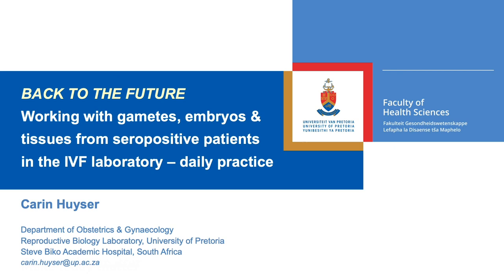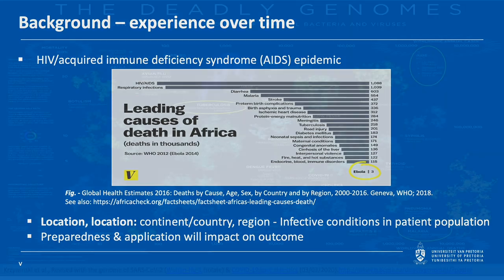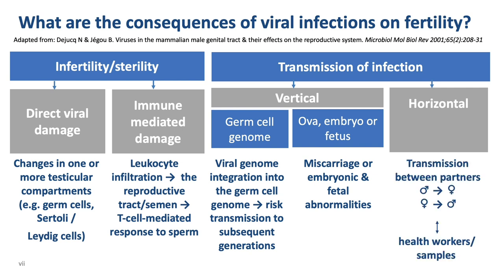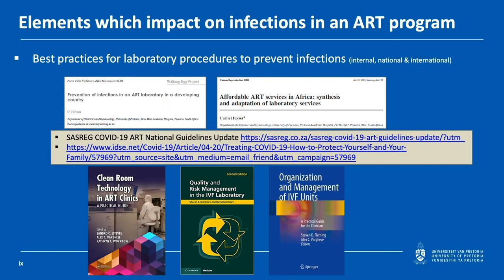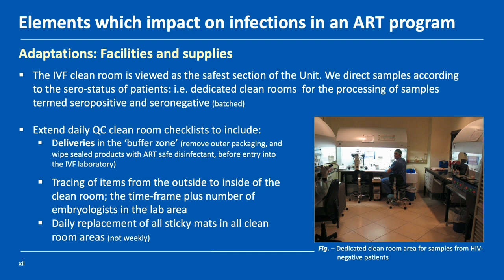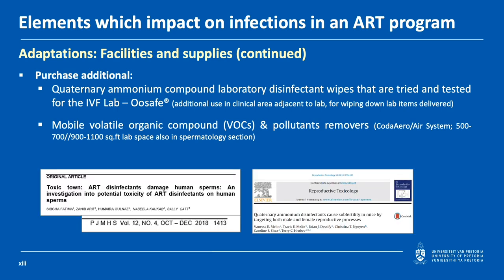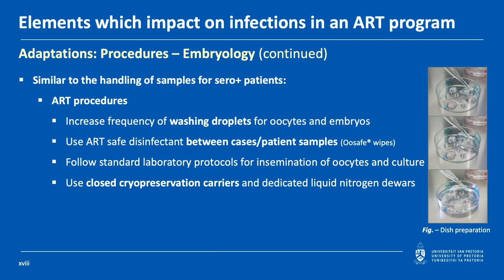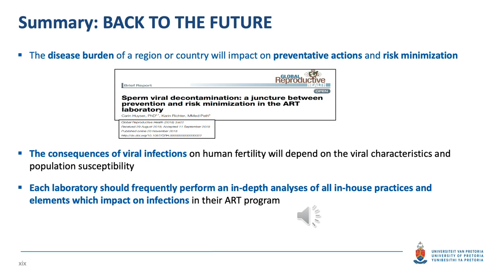BACK TO THE FUTURE - Working with gametes, embryos & tissues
Pandemics such as Covid-19 have impacted many areas of clinical medicine, including assisted reproduction. In this presentation, Carin Huyser, PhD, and embryologist with extensive experience working with blood-borne virus seropositive IVF patients, discusses key aspects of risk minimization and preventative actions in an ART laboratory when managing samples from seropositive patients.

Overall title of webinar: Good lab practice